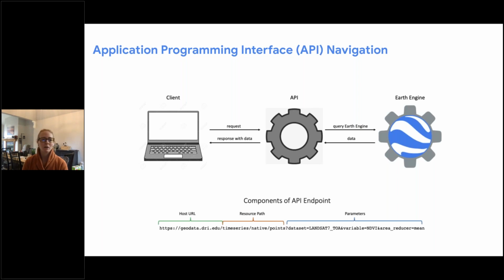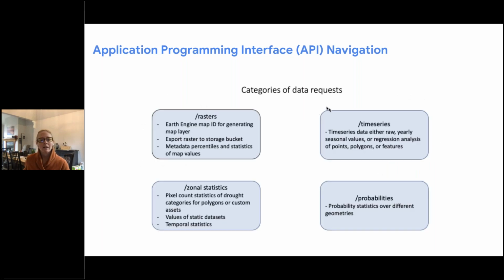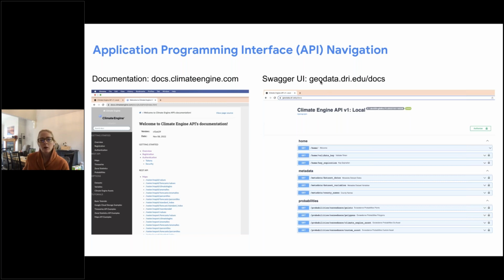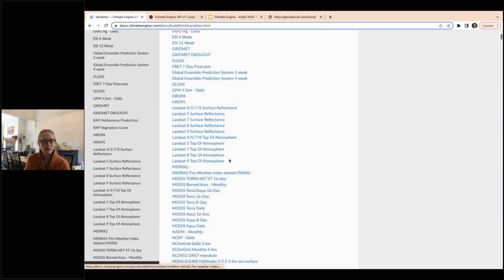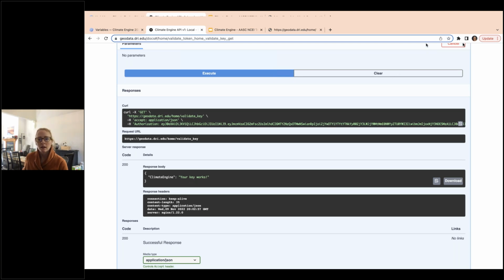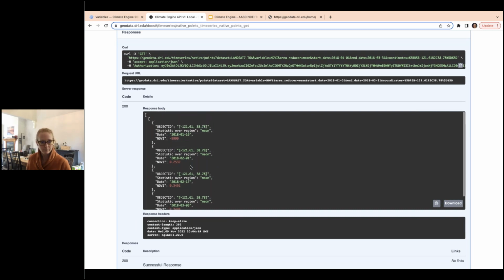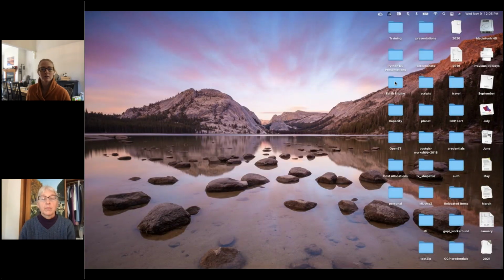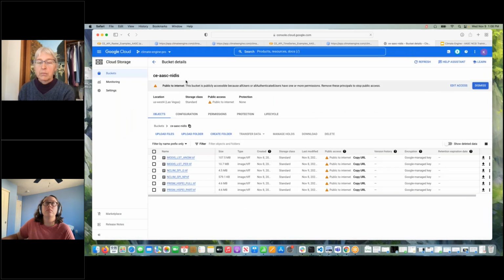Climate Engine: API Intro Navigation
The American Association of State Climatologists (AASC) and NOAA’s National Integrated Drought Information System (NIDIS) co-hosted this webinar to provide an introduction to Climate Engine for state climatologists and related climate service professionals.

Climate Engine is a versatile analysis platform that enables users to quickly process and visualize satellite earth observations and gridded weather data for environmental/climate monitoring and to improve early warning of drought, wildfire, and crop-failure risk. Climate Engine is a partnership between the Desert Research Institute (DRI), the University of Idaho, and Google, with support from NIDIS and other federal partners. Many of the maps and data on drought.gov are pulled from Climate Engine.

This presentation is an introduction to the Climate Engine API, including general functionality and reference sources.